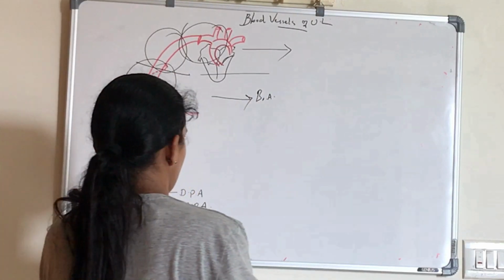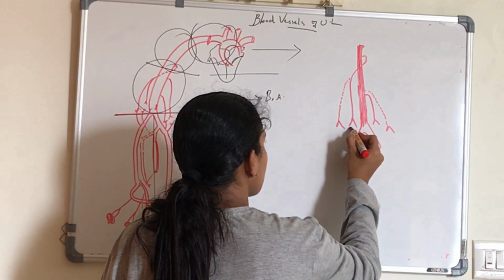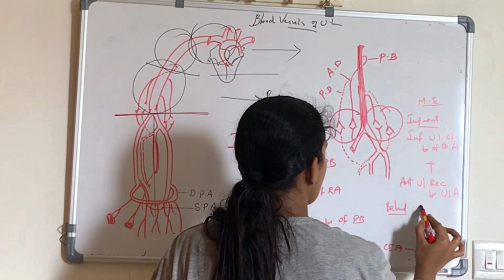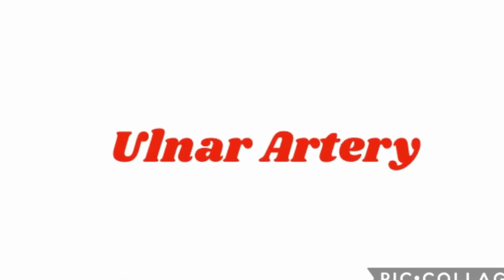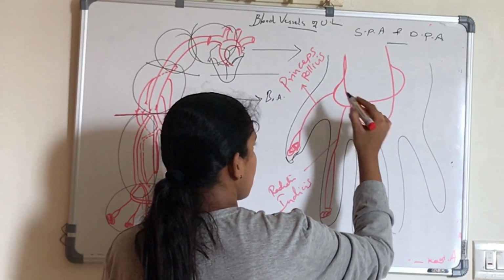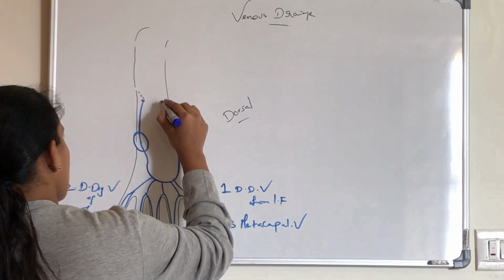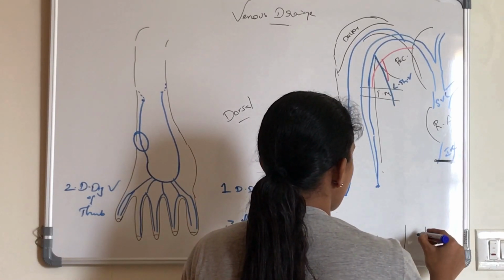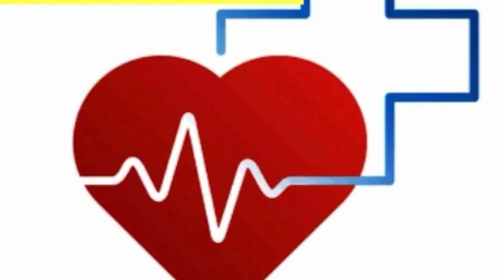Blood Vessels of Upper Limb Part 2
Brachial Artery, radial & ulnar Artery , sup & deep palmar arches, venous drainage of upper limb.